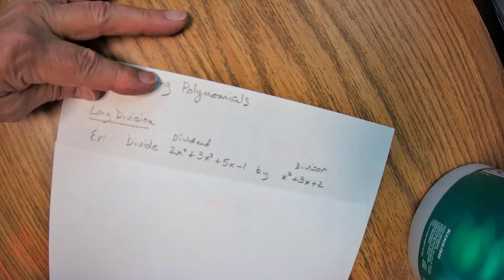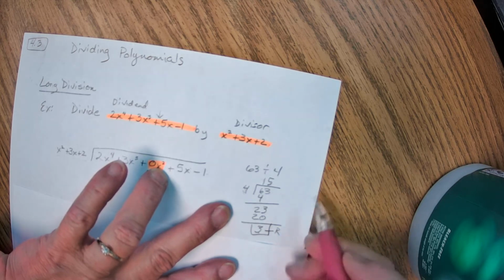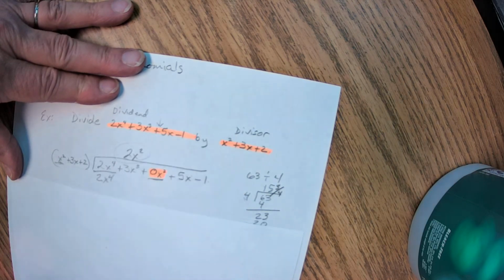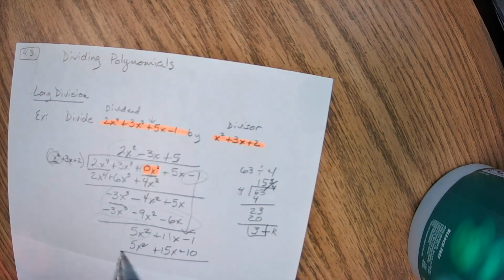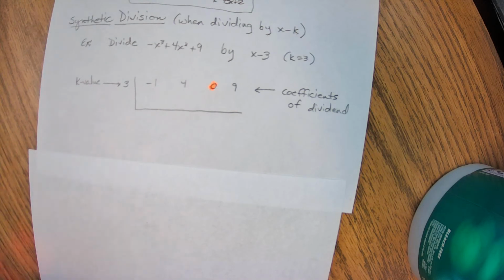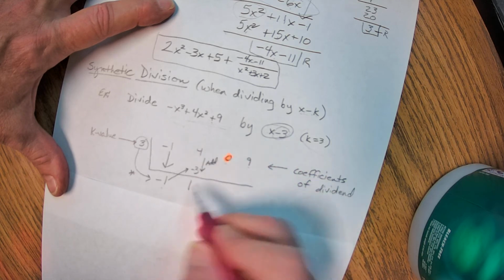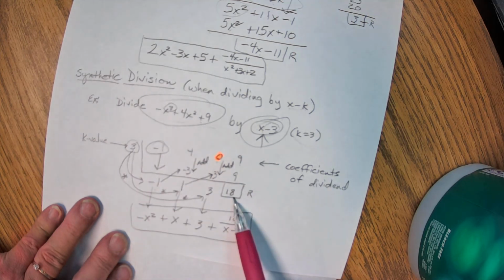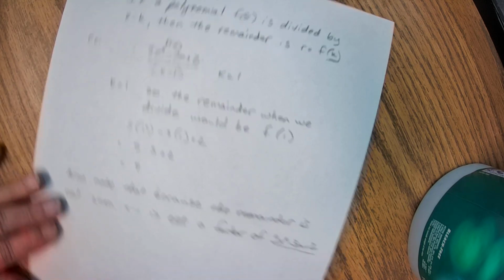alg 2 4-3